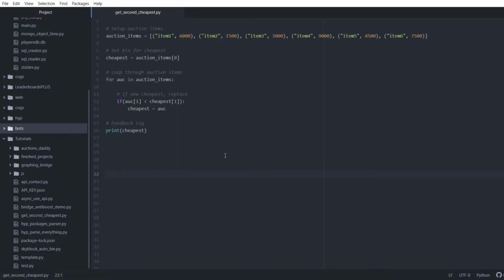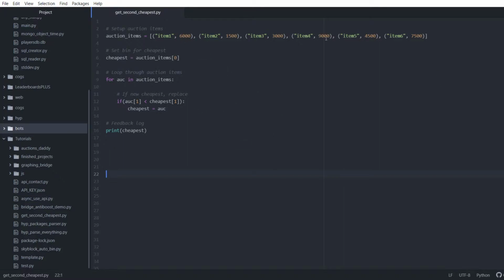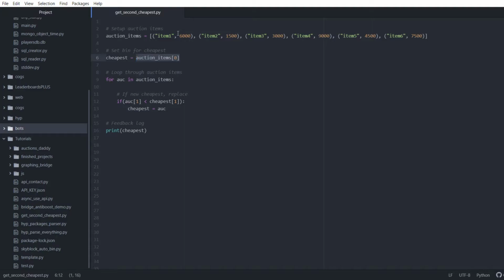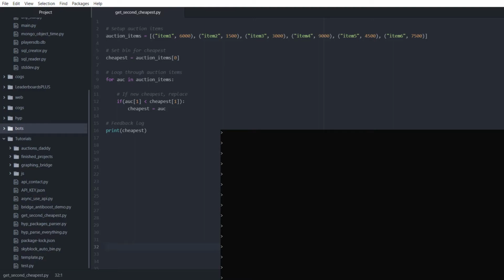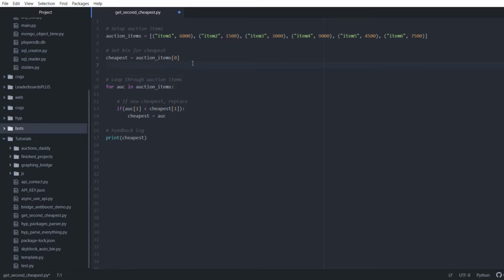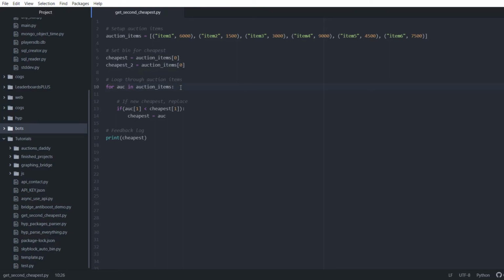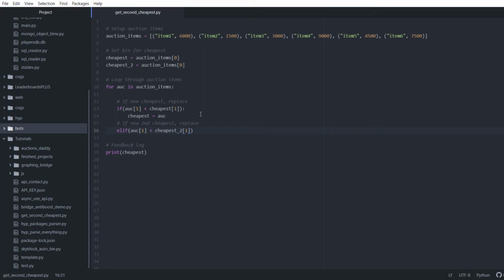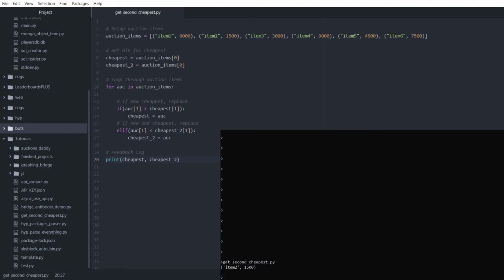How to get second cheapest item in set | Python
This video explores how to get the first and second cheapest items from a set.

Timestamps:
0:00 Intro
0:45 Template
1:45 Showing it works
2:10 Second Cheapest Item
3:50 Showing it works (Again)
4:10 Outro